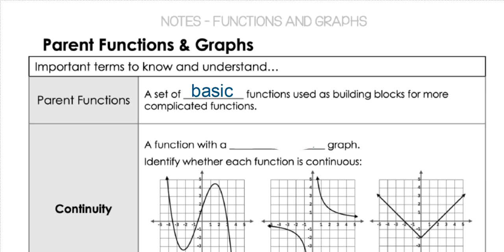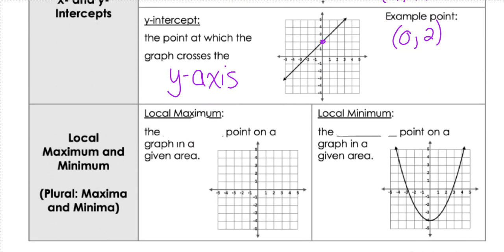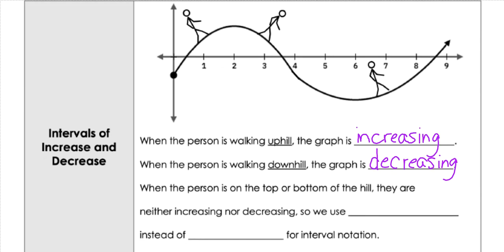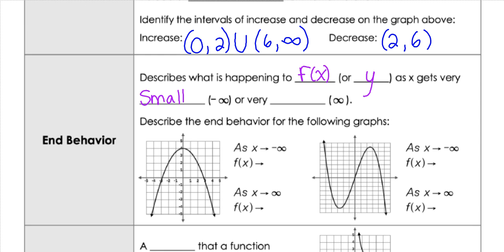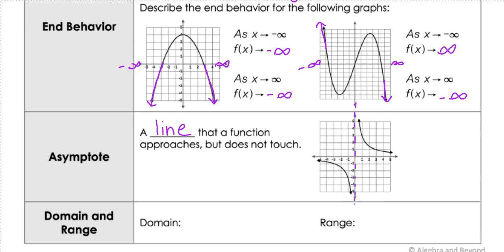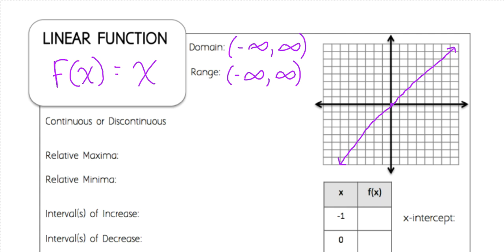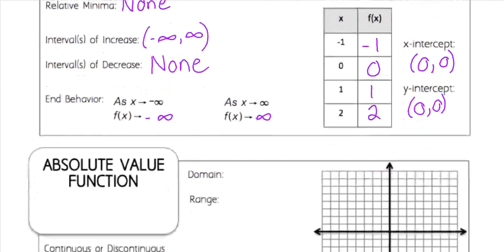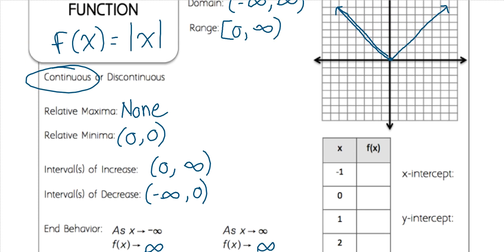Parent Functions & Graphs | Algebra 2 Lesson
This Parent Functions and Graphs Lesson covers parent functions: linear, absolute value, quadratic, and greatest integer, and defining and analyzing graphs by continuity, intercepts, local minima and maxima, intervals of increase and decrease, end behavior, asymptotes, domain and range,
Parent Functions: linear, absolute value, quadratic, and greatest integer in a creative, comprehensive, and clear way. This video includes the guided notes and practice portion of the functions and graphs lesson.